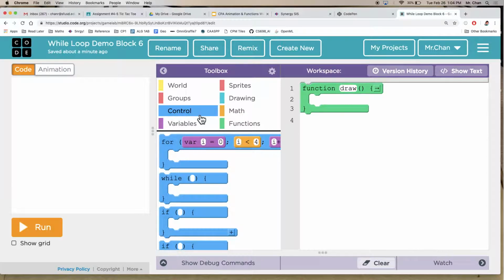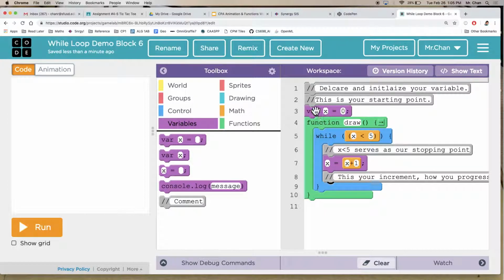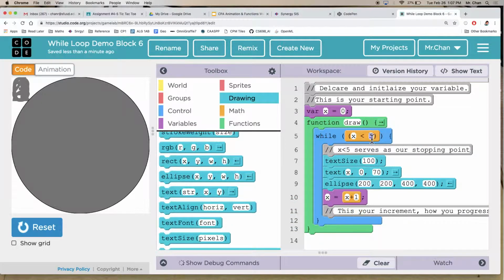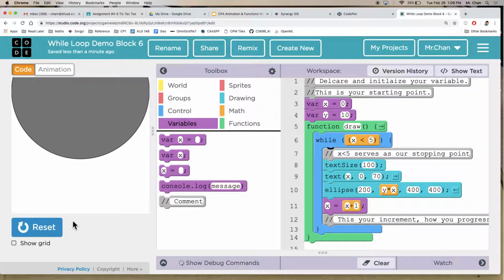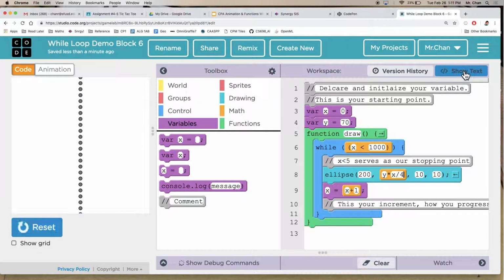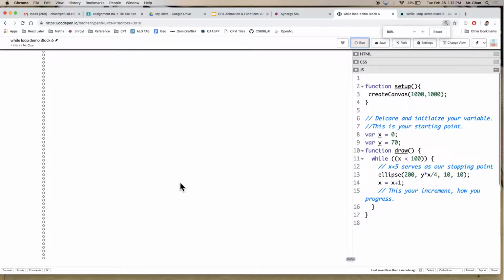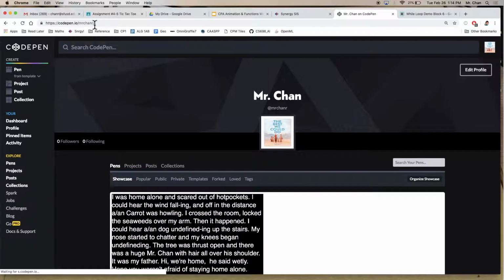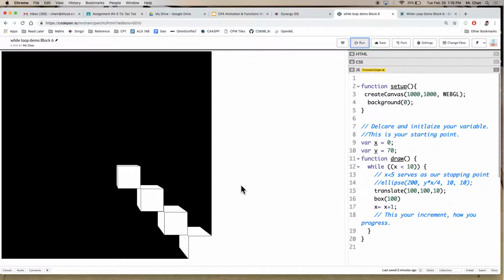Comp Prog A BLock 6 While Loop Demo